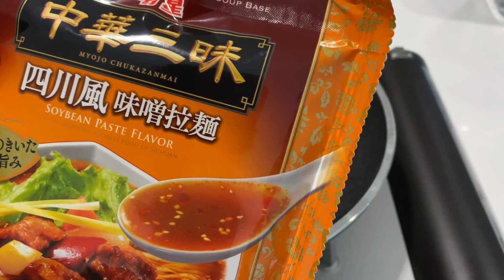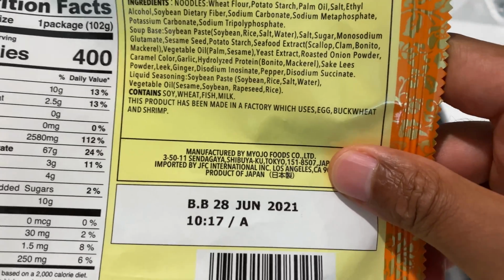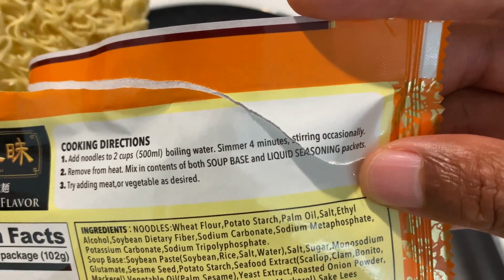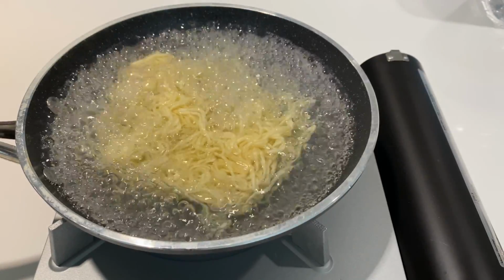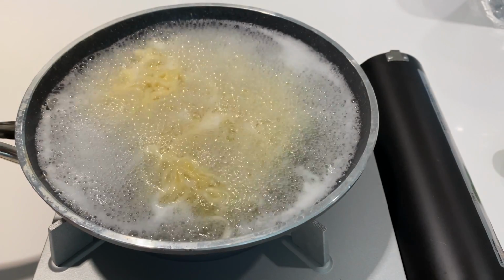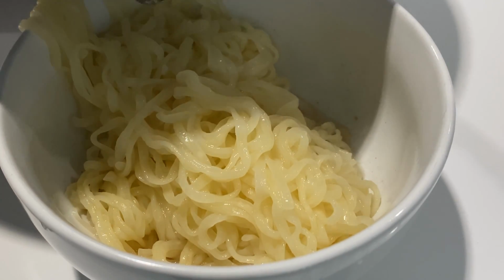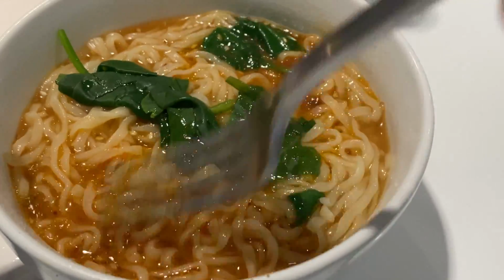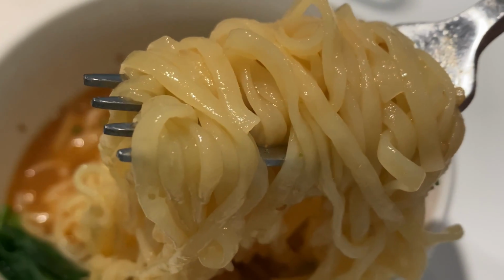How to Make Soy Flavored Ramen Noodles With Spinach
In this video, I’ll show you how to make soy flavored ramen noodles with spinach — a quick, delicious, and nutritious twist on instant ramen! By adding soy sauce for rich umami flavor and fresh spinach for extra nutrients, this recipe transforms simple ramen into a satisfying and healthy homemade dish.

This recipe is perfect for busy weeknights, college students, or anyone who wants a budget-friendly meal that’s still packed with flavor. With just a few ingredients, you can upgrade plain ramen noodles into an Asian-inspired comfort food that tastes like it came from a restaurant.

In this video you’ll learn:

How to cook ramen noodles to the perfect texture

The right amount of soy sauce for balanced flavor

How to add spinach without overcooking it

Optional toppings like sesame seeds, chili oil, or green onions

Quick variations to add protein like chicken, tofu, or egg

This is a great recipe for anyone who loves ramen hacks, Asian noodle recipes, or easy home cooking ideas.

This video is for informational and educational purposes only. Ingredients, cook times, and results may vary depending on personal taste, noodle type, and equipment. Always follow safe cooking practices and handle hot food with care. The creator assumes no liability for any injuries, accidents, or outcomes from attempting this recipe. Adjust seasoning and ingredients as desired while following standard food safety guidelines.